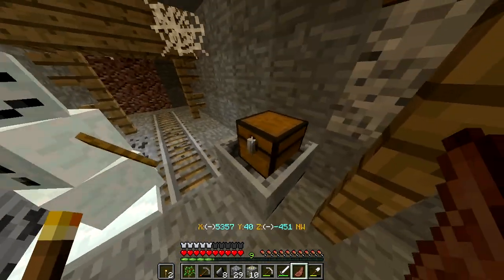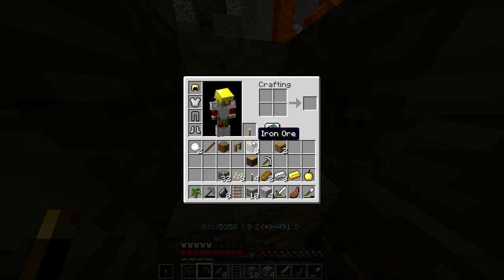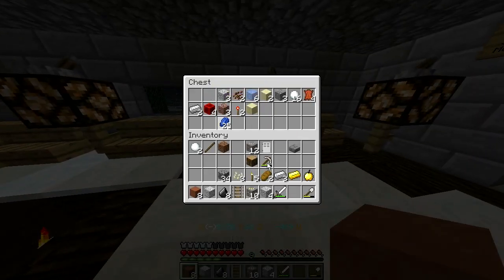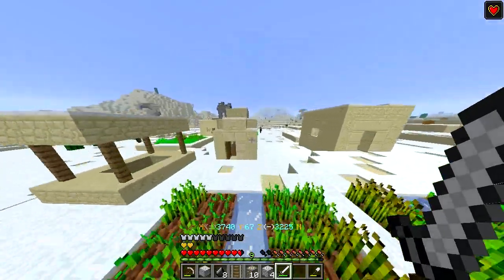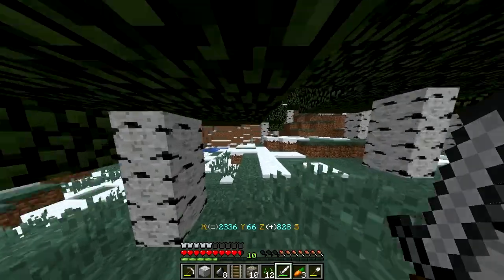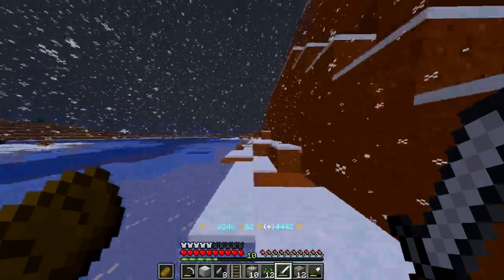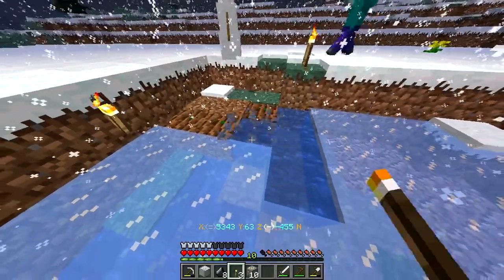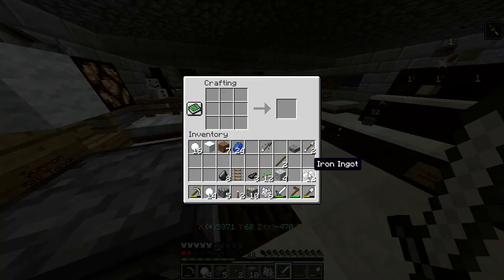🎄 Christmas Adventure Baserace - December 18 [11] - Let's go Coral Reef Diving!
In this ep, In I make a little loot chest railway and go coral reef diving by accident!

🔀 This months theme is 'Christmas Adventure'

🛍️ My skin this month is a custom skin that I made for the December 2016 Baserace!

Here is this month's list of items to collect :
1xMycelium
1xLime Terracotta
1xPacked Ice
1xMagenta Wool
1xSpruce Log
1xCut Red Sandstone
1xAcacia Planks
1xTube Coral Block
1xBlue Ice
1xStone Bricks
1xBricks Blocks
1xStripped Dark Oak Wood
1xSand
1xCoal Block
1xBirch Leaves
1xLava Bucket
64xSnow Blocks
64xGravel
64xCobblestone
64xGranite
32xMossy Cobblestone
24xRedstone Torches
12xDead Fire Coral Blocks
8xBlue Glazed Terracotta
8xRedstone Blocks
4xJack o'Lanterns
1xJukebox
1xEmerald
1xCookie

🛠️ EddCase / The MobCave is the creator behind this challenging map, check his YouTube channel out

If your read this far, your an awesome melon! 🍈🍈🍈